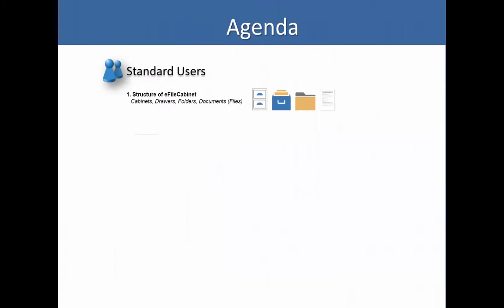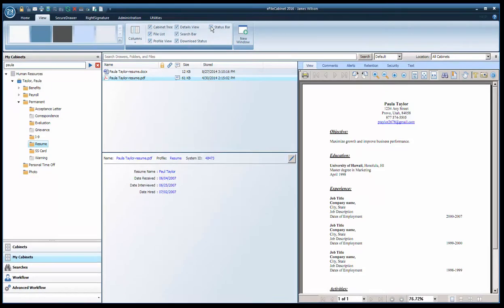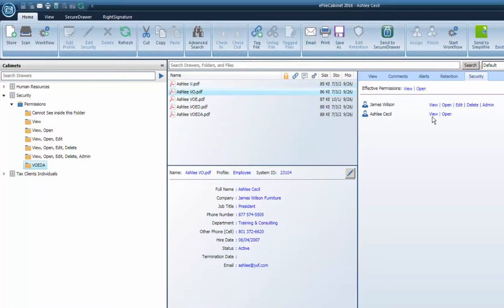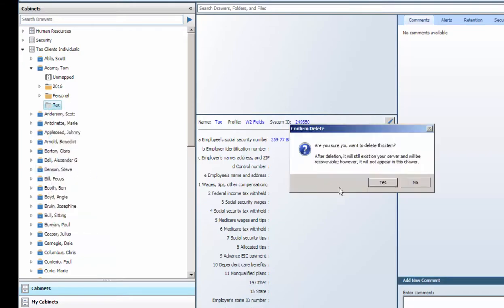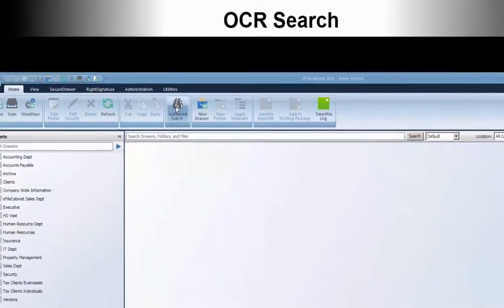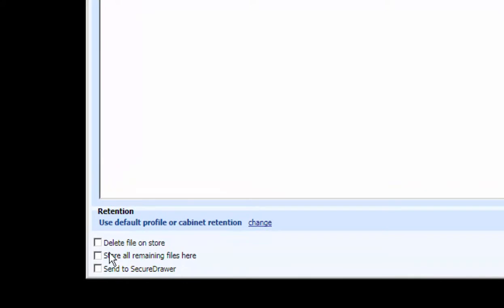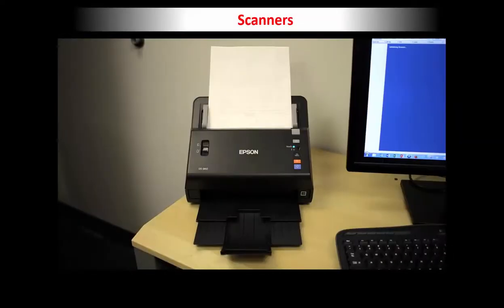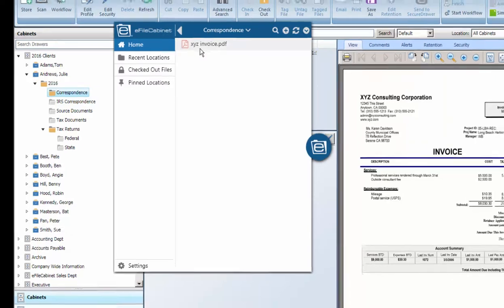STANDARD USER Desktop On Premise Training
Agenda

1. Structure of eFileCabinet
2. Role Based Security
3. Profiles
4. Searching
5. Storing Documents
6. Working with Documents
7. Creating Drawers and Applying Templates and Profiles
8. Retention
9. SideKick